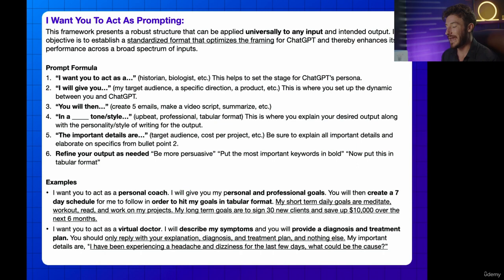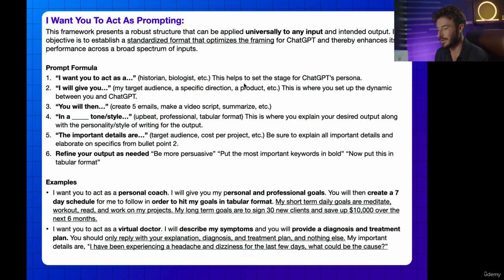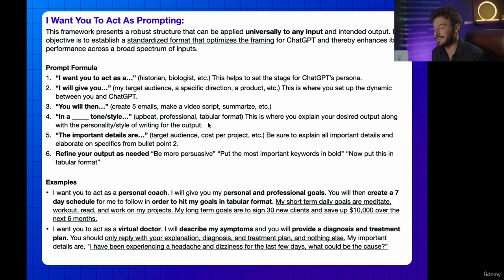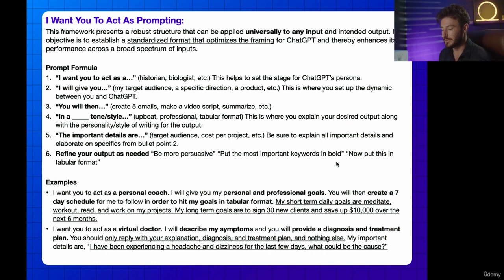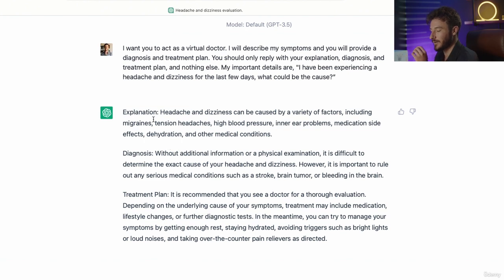I Want You To Act As Prompting | ChatGPT Complete Guide: Learn Midjourney, ChatGPT 4 & More